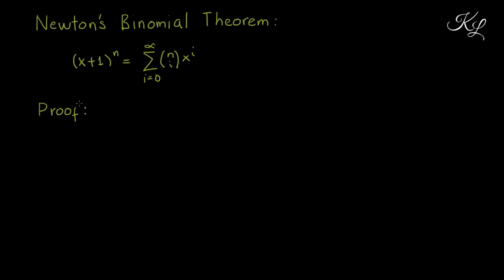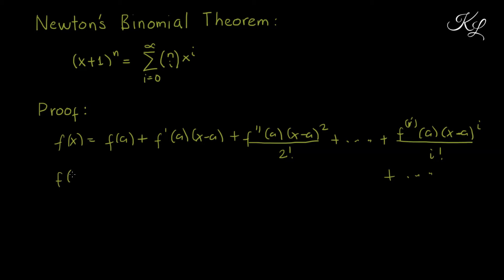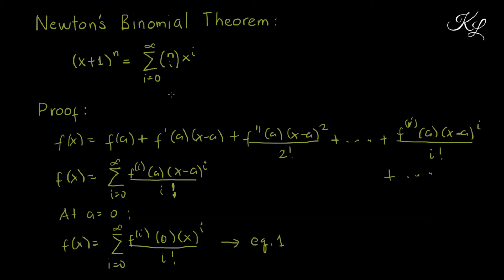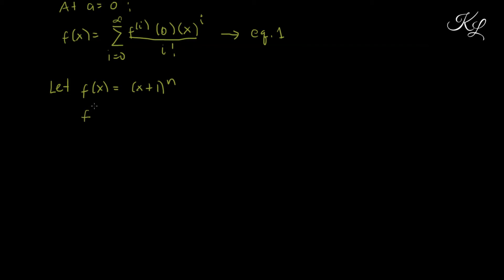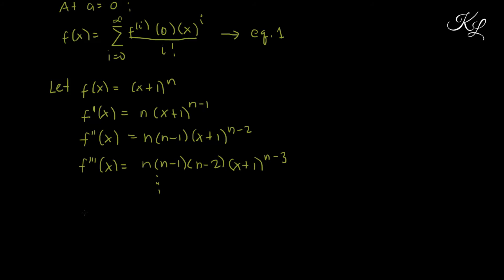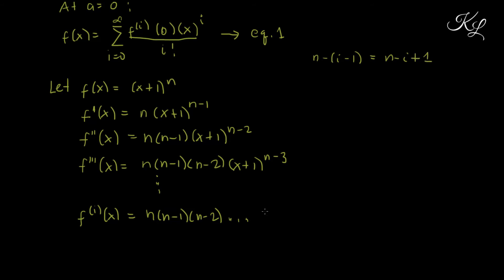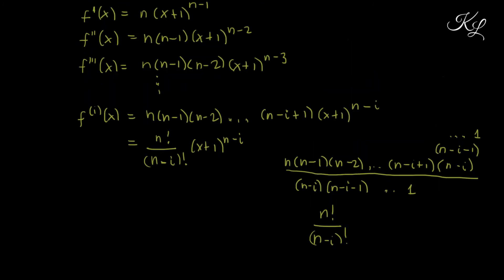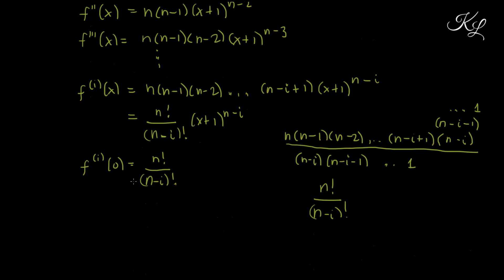Proof of Newton's Binomial Theorem (English)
This video shows how to prove Newton's Binomial Theorem in English.